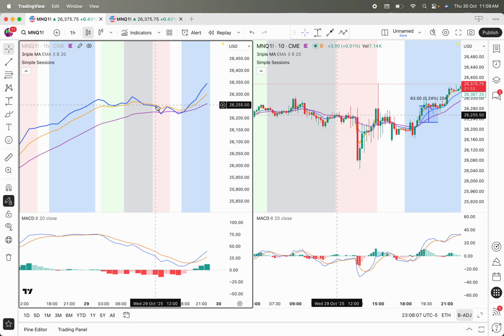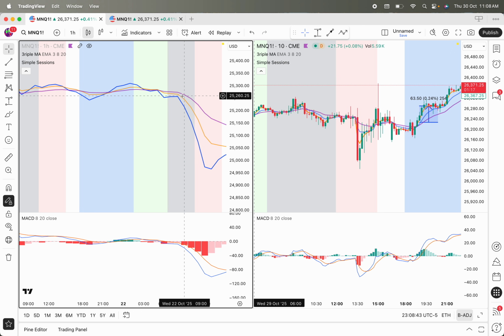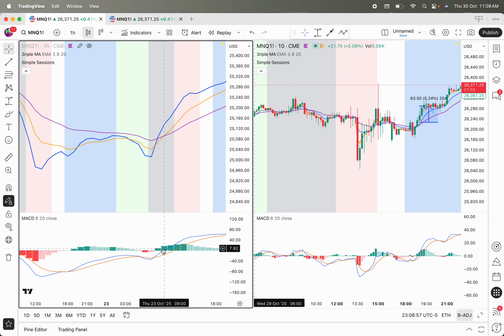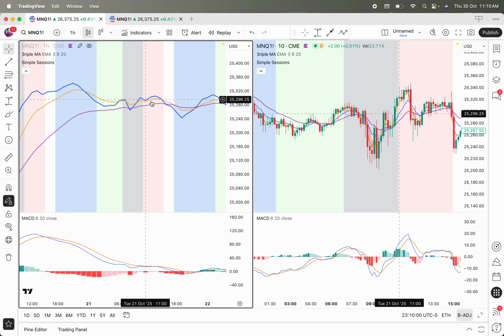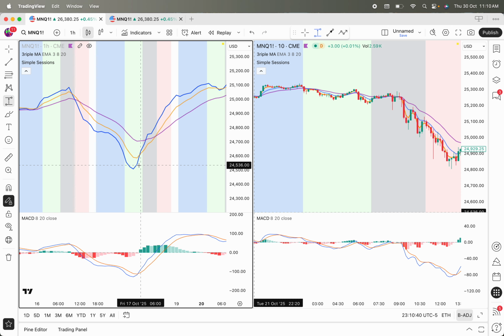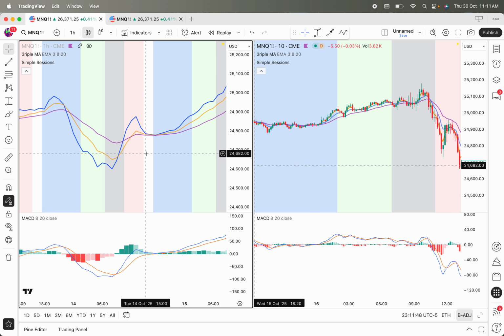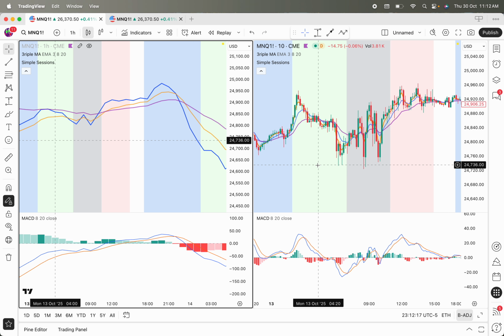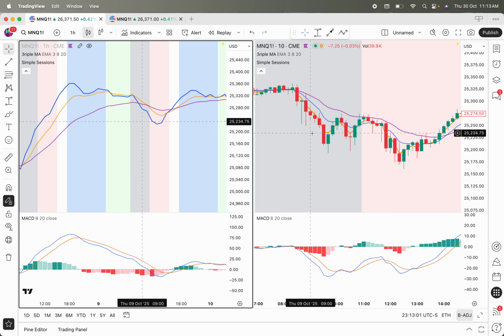Follow up trend with no candle